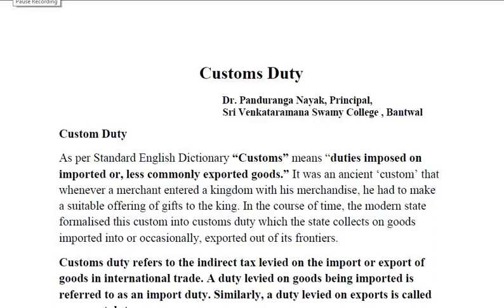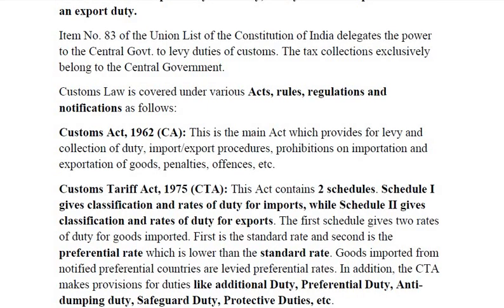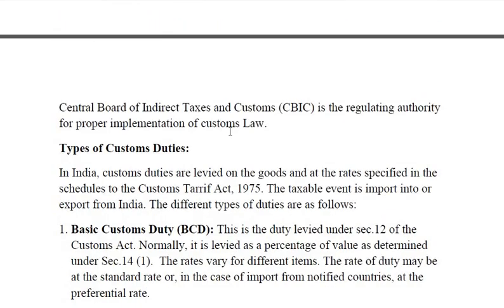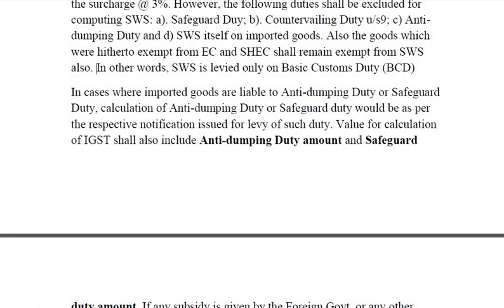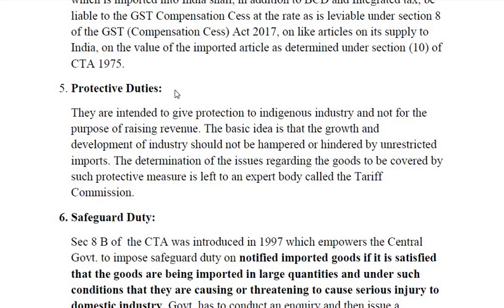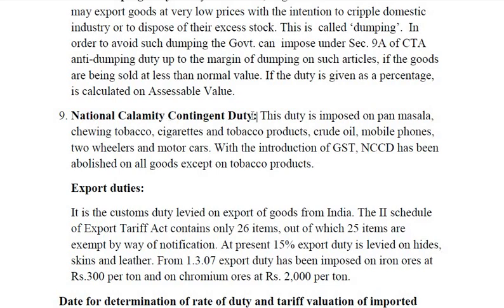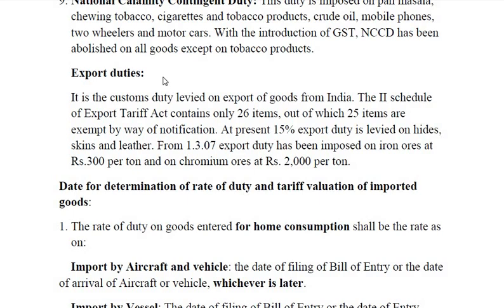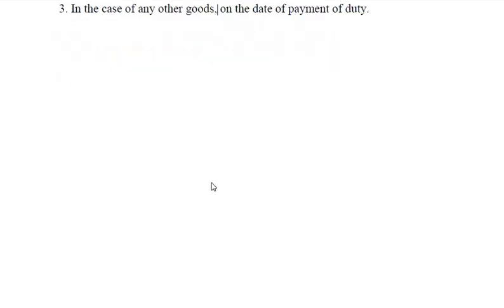III B.Com-Customs duty (Revision Class)